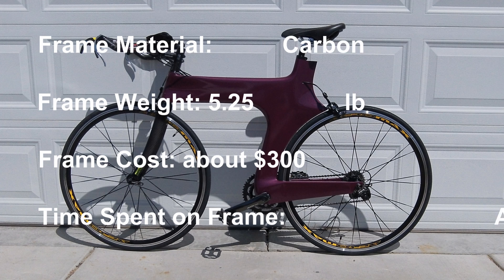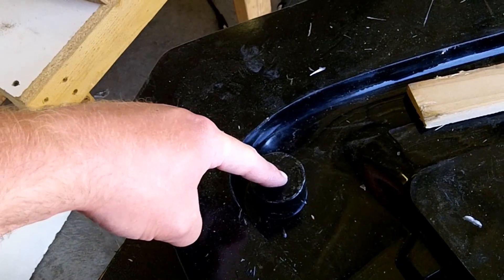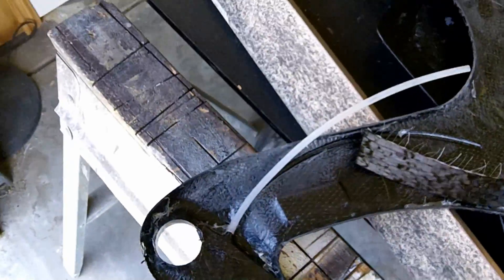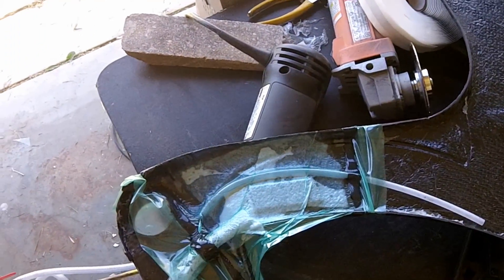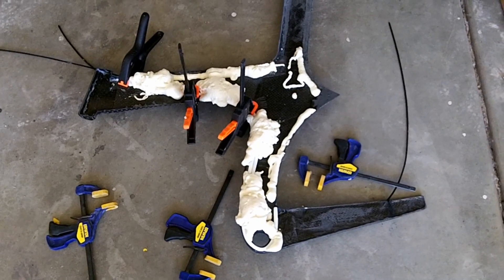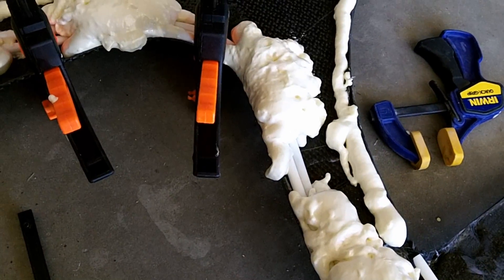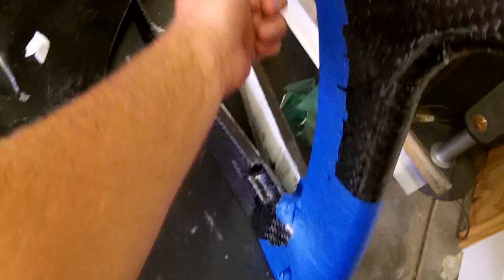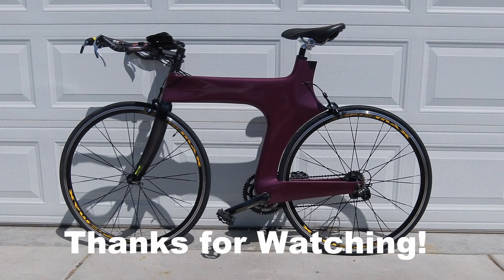Z Frame Bike: Video 8 of 13- Joining the Frame Halves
This is a tutorial on how I built a carbon fiber bike. The bike is a Z frame made for TT and triathlons.

This is Video 8 of 13: Joining the Frame Halves